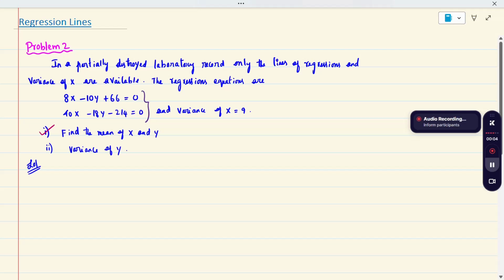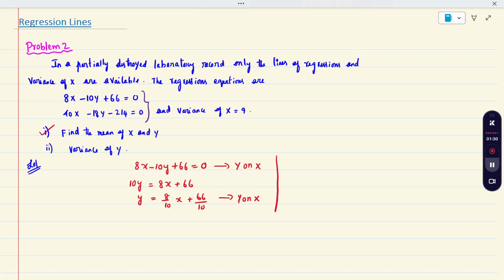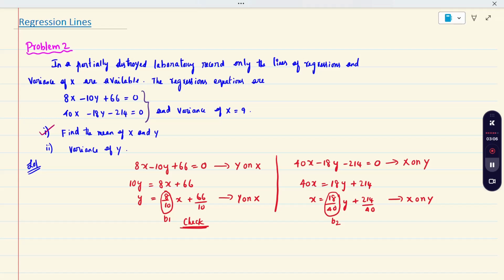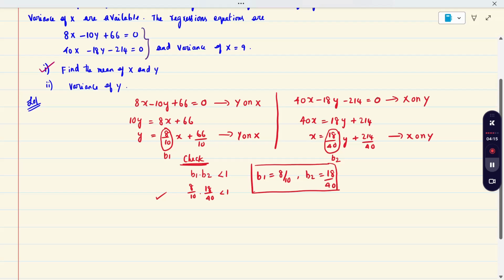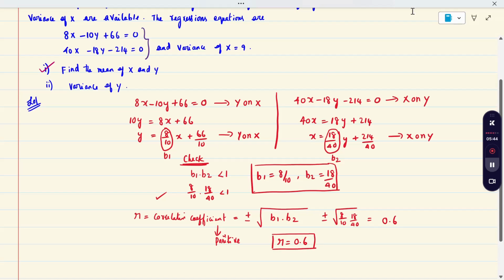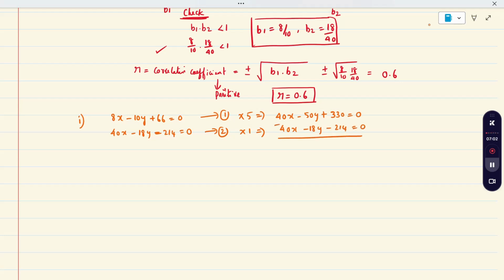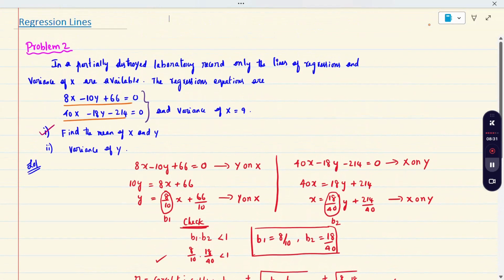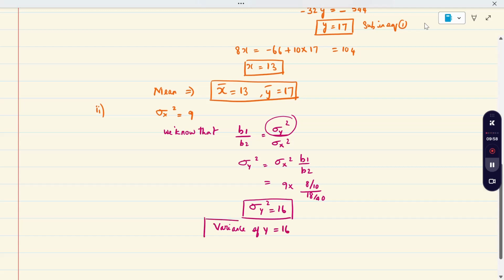13. 21MAB204T Probability & Queueing Theory: Unit 3 Two-Dimensional R. V Regression Lines Problem 2